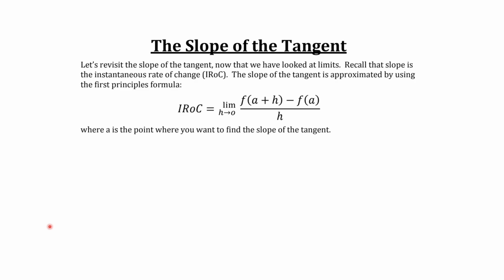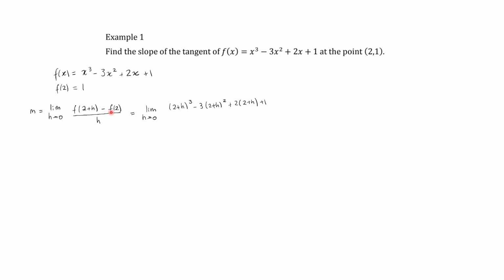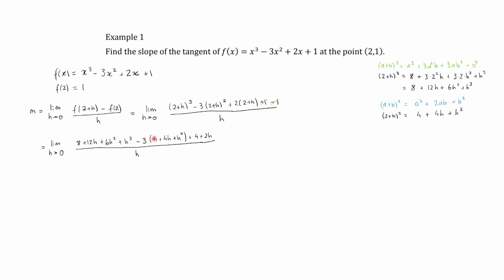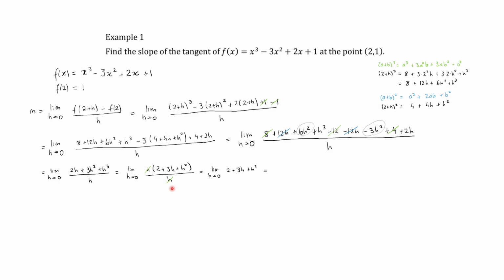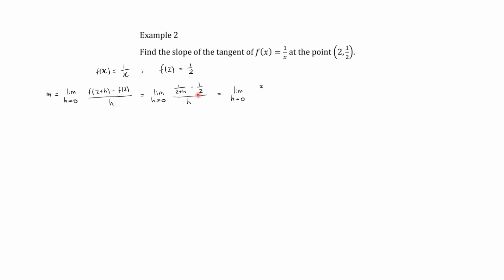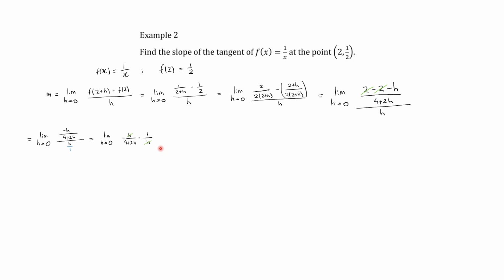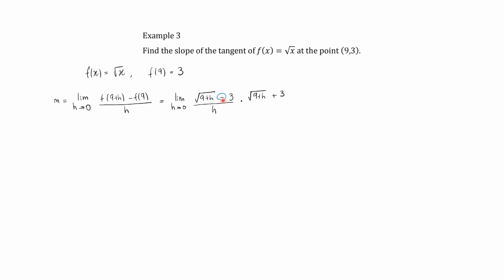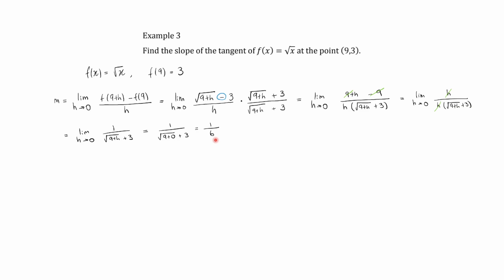1.4 The Slope of the Tangent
Welcome to our latest math tutorial! In this video, we dive into the concept of finding the slope of the tangent line at a specific point on a function—commonly known as the Instantaneous Rate of Change (IRoC).

Whether you're a high school student tackling calculus for the first time or just looking to refresh your understanding, this guide will break down the process step-by-step.

🔍 What You'll Learn:
- Mathematical Foundation: Learn how to compute the derivative of a function, which gives you the slope of the tangent line.
- Practical Steps: Follow along with a detailed example as we calculate the slope of the tangent line at a specific point. We'll walk through setting up the limit definition of the derivative and applying differentiation rules.

💡 Why This Matters: Grasping how to find the slope of the tangent line is crucial for understanding the behaviour of functions in real-world scenarios, from physics to economics. It also lays the groundwork for more advanced calculus concepts.

Let’s unlock the mysteries of calculus together—watch now and become a pro at finding the Instantaneous Rate of Change! 🚀